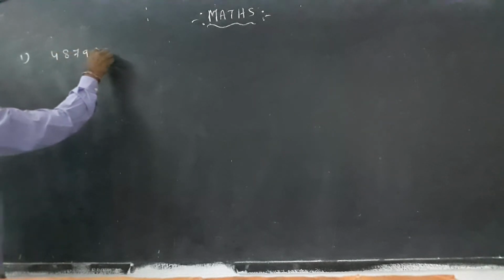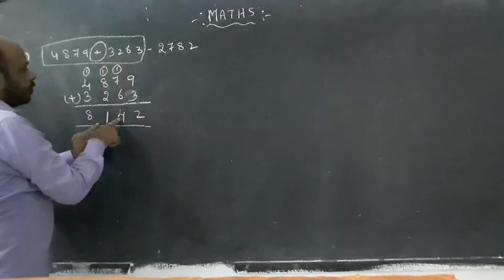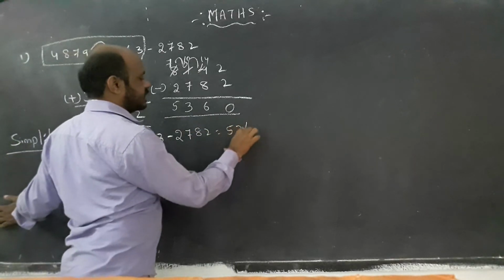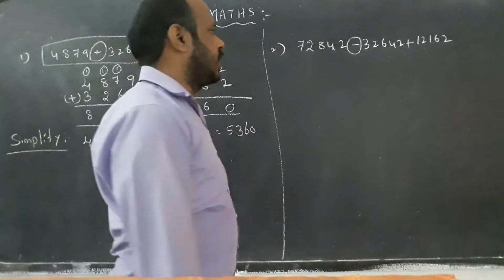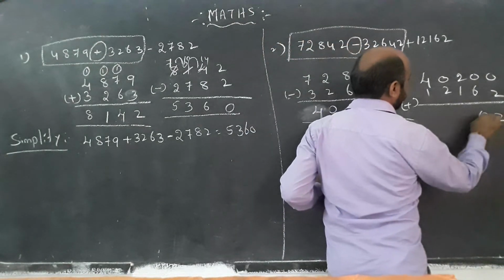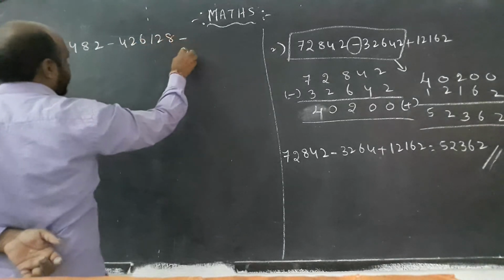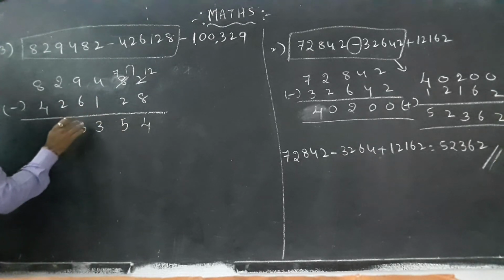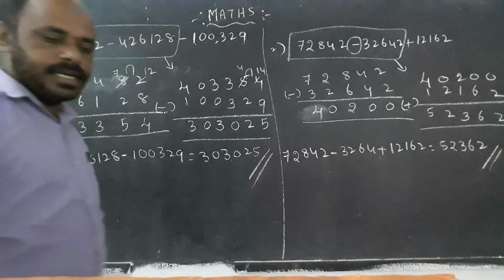Class4 &5 Maths (BYKK)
Day2 Addition and Subtractions together